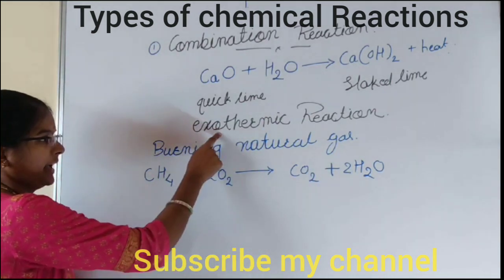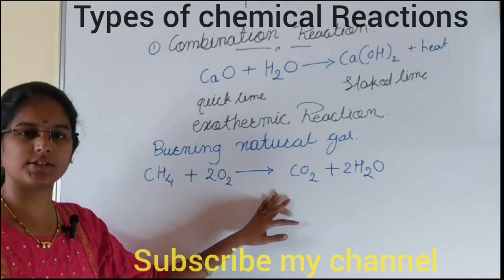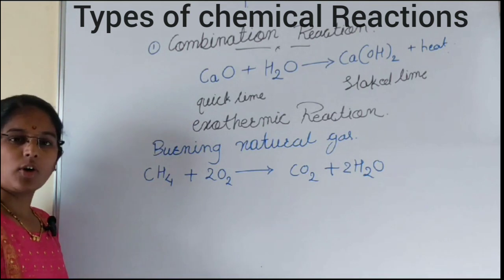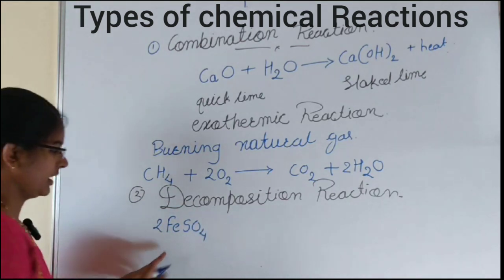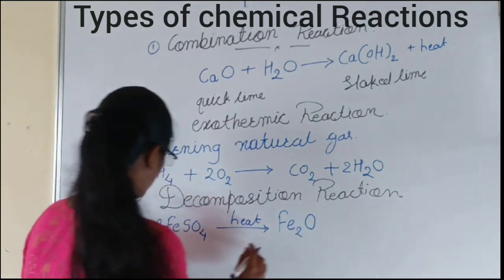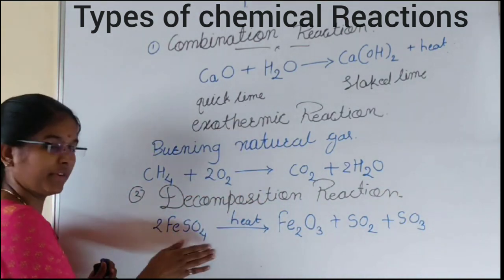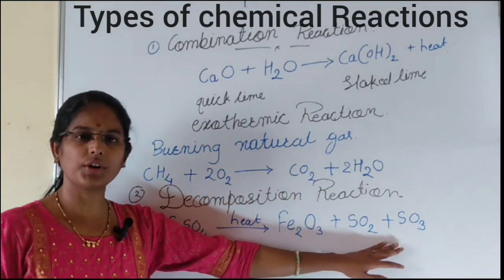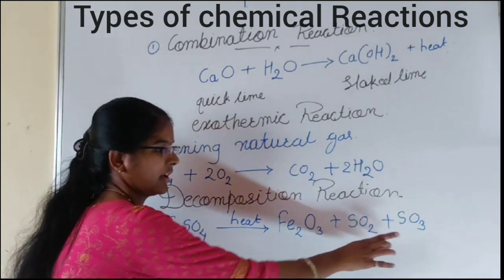10 std ( NCERT ) science chapter 1st second point Type of chemical reaction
10 std ( NCERT ) science chapter 1st  second point Type of chemical reaction @RGclasses504    combination reaction decomposition reaction
combination reaction kise kahte hai
decomposition reaction kise kahate hai
# YouTube vedio
rg classes